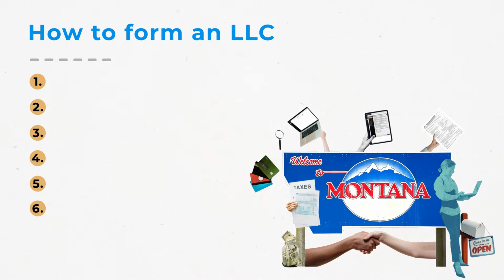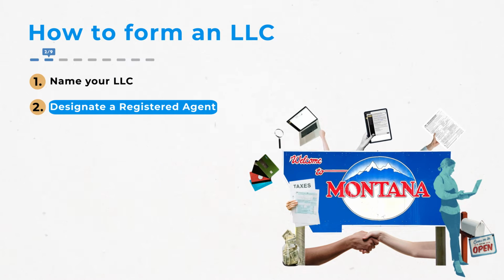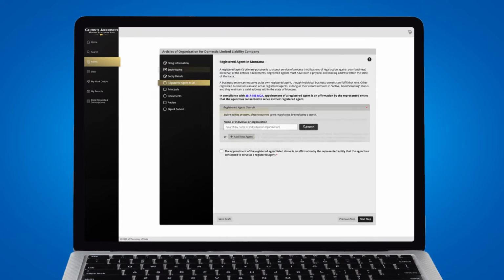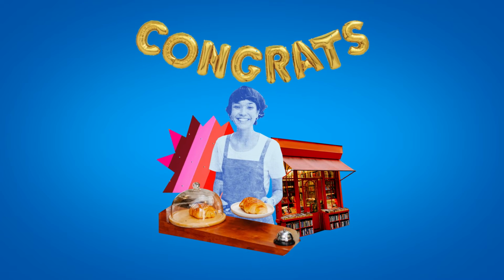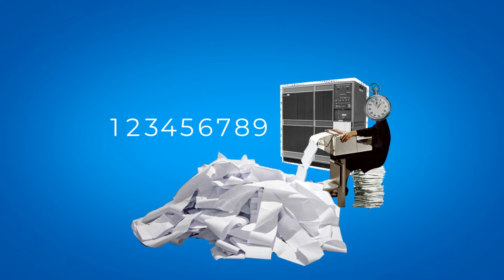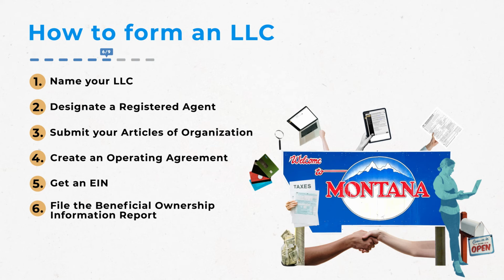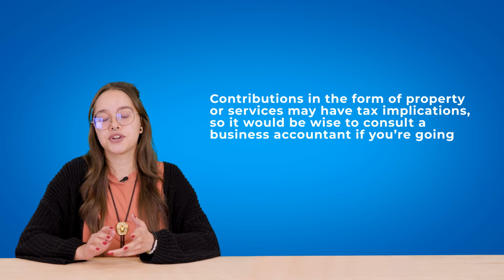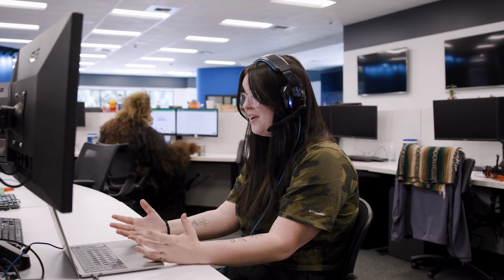How to Start an LLC in Montana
Are you considering starting an LLC in Montana? We'll walk you through the six steps to getting your LLC in Montana up and running: naming your Montana LLC, designating a Registered Agent, submitting your Articles of Organization, creating an Operating Agreement, obtaining an EIN, and filing the Beneficial Ownership Information Report. After these steps, we'll cover three steps to maintaining your business: opening a business bank account, funding your LLC, and filing your state report and taxes. In this video, we'll discuss:

0:00 - Introduction
0:04 - What are the steps to start an LLC in Montana?
0:18 - What are the steps to maintaining an LLC in Montana?
0:22 - What are the naming rules for a Montana LLC?
0:25 - Your Montana LLC name must include "LLC" in some form.
0:33 - Your Montana LLC name can't include words that suggest it's a different entity type.
0:38 - Pick a Montana LLC name that's distinguishable.
0:49 - How do I reserve my Montana LLC name?
1:03 - What is a Registered Agent?
1:13 - What are the qualifications to be a Registered Agent?
1:33 - How do you submit your Articles of Organization in Montana? Submit to the Montana Secretary of State online.
1:50 - How do I keep my information off the public record?
2:02 - What information is included in my Montana Articles of Organization?
2:22 - What is a Liability Statement?
2:45 - What are the LLC types in Montana?
2:53 - What is LLC Duration?
3:14 - Why you Need an Operating Agreement
3:32 - Do I need to File my Operating Agreement? No, it's an internal document.
3:58 - How to Get an EIN
4:23 - What is the Beneficial Ownership Information Report?
4:56 - What are the deadlines for the BOI Report?
5:13 - Why do I need to open a Business Bank Account?
5:28 - What do I need to open a Business Bank Account?
5:46 - How to Fund your LLC
5:52 - Can I fund the LLC with property or services?
6:06 - How do I file the Montana Annual Report?
6:20 - How are LLCs taxed?
6:26 - What is a Pass Through Entity?
6:42 - How long do you have to update your BOI Report?
6:48 - Summary how to start an LLC in Montana
7:25 - Outro

If you have a question, leave it in the comments. Call Northwest when you want more.

Have more specific Corporation and business formation questions? Well, we have answers!  (We may even use it for our next video!)